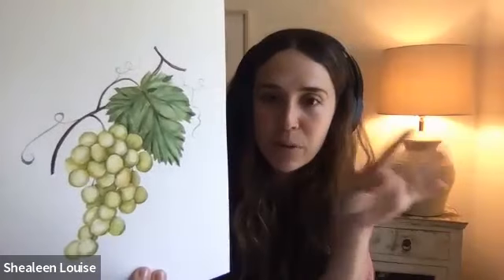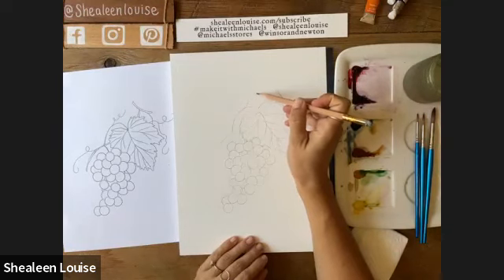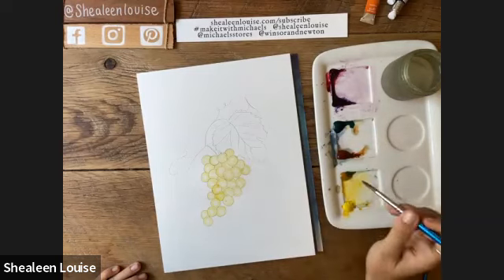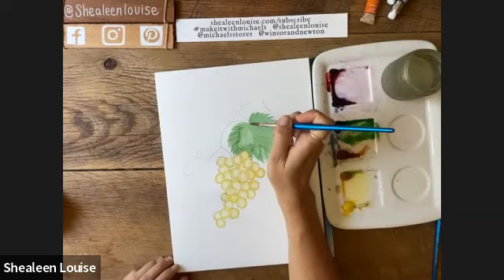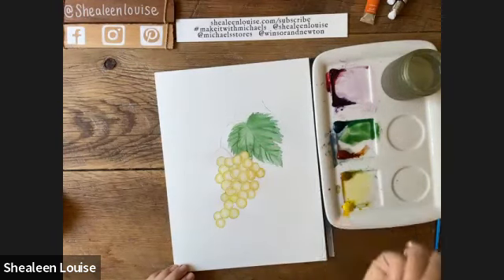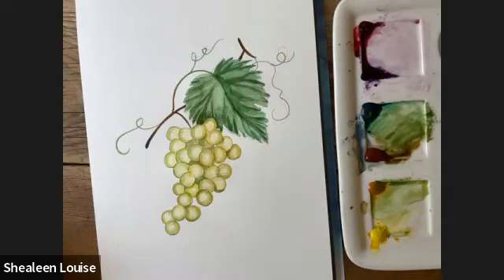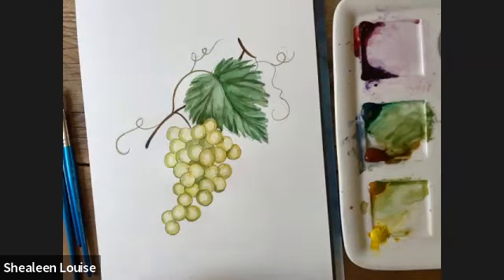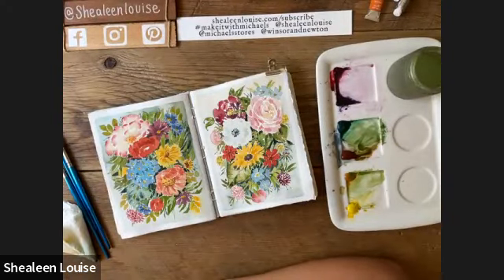Online Class: Winsor & Newton Cotman Watercolour Grapes by Shealeen Louise | Michaels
Supplies:
Winsor & Newton Cotman Watercolour Paint - Yellow Ochre, Item # D240749S, # 10014713
Winsor & Newton Cotman Watercolour Paint - Lemon Yellow Hue, Item # D240718S, # 10014692
Winsor & Newton Cotman Watercolour Paint - Veridian Hue, Item # D240767S, # 10014711
Winsor & Newton Cotman Watercolour Paint - Burnt Sienna, Item # D240734S, # 10014659
Winsor & Newton Cotman Watercolour Brush Round Size 2, Item # 10269103
Winsor & Newton Cotman Watercolour Brush Round Size 6, Item # 10269105
Winsor & Newton Cotman Watercolour Brush Round Size 8, Item # 10269106
Winsor & Newton Professional Watercolour Paper, 140lb cold press, 9x12 - Item # D400258S,
Well artist palette
Glass of water
Paper towel
(Draw or Sketch on center of paper, sketch outline is 100% to scale and printable on 8.5 x 11 paper. Center on 9x12 sheet of watercolor paper.)